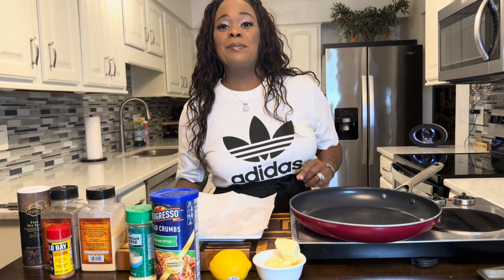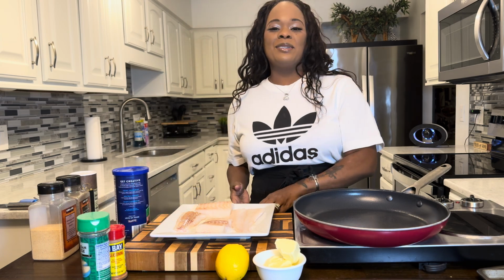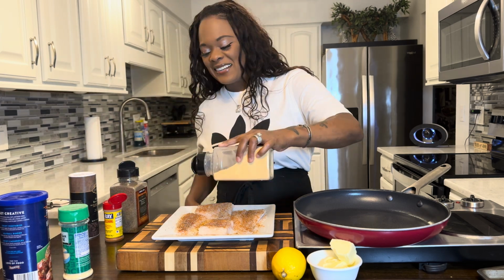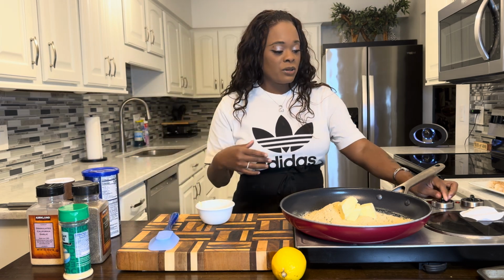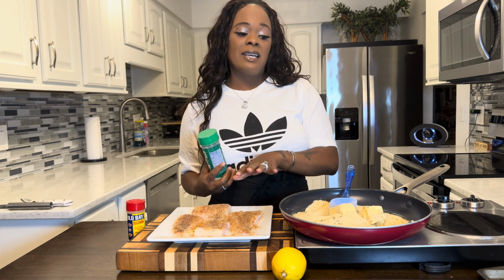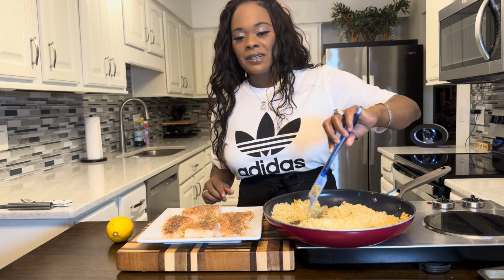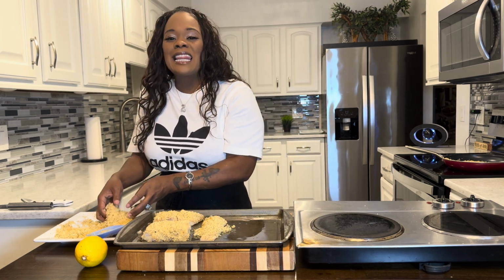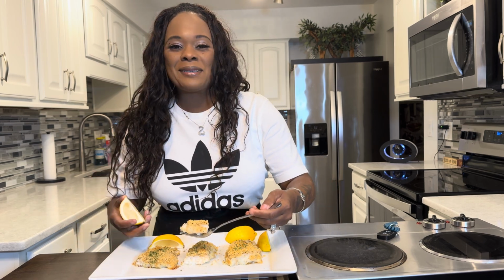Delicious Parmesan Breaded Cod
Delicious Parmesan Breaded Cod the recipe is delicious crispy and cheesy This Parmesan Breaded Cod is simple to make and packed with flavor! Fresh cod fillets are coated in a savory Parmesan breadcrumb mixture, then baked to golden perfection until the next video God Bless Enjoy

Ingredients
Cod
Salt Pepper Garlic Powder Old bay
Parmesan
Breadcrumbs
Lemon
Butter
Step by step
Tutorial Enjoy